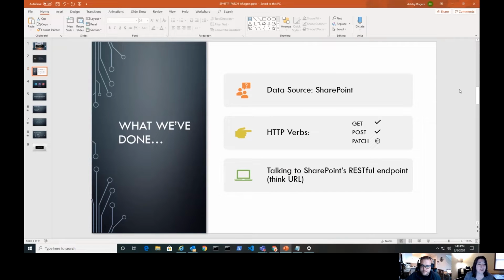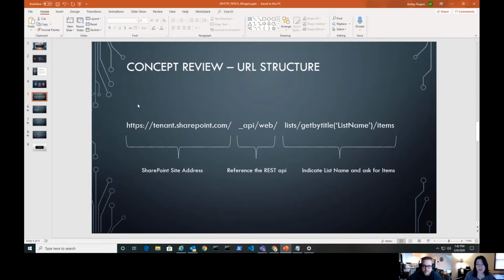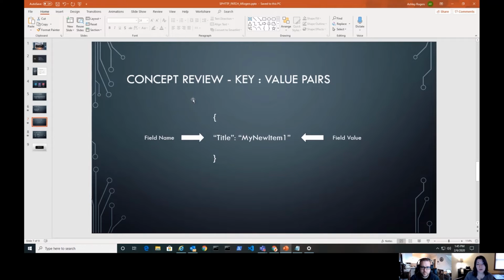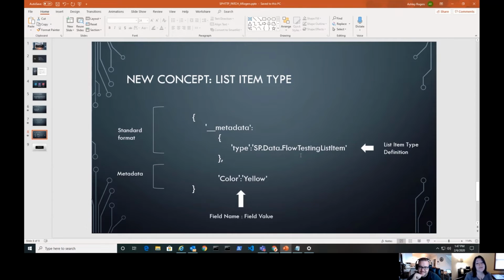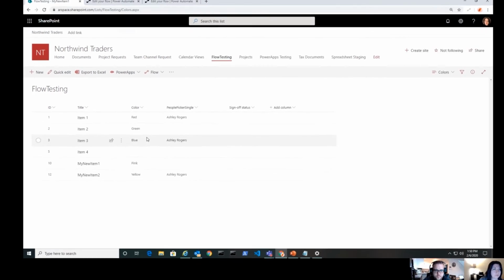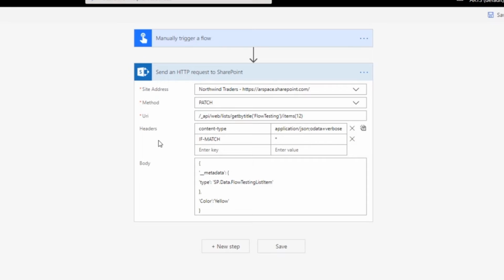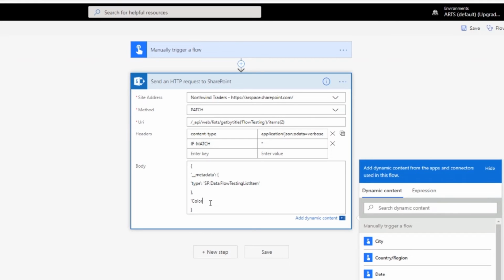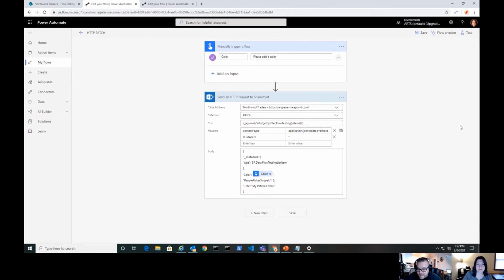Power Automate Tutorial - SharePoint HTTP Connector Part 3 - PATCH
Welcome to a new Power Automate Tutorial! This time we are talking about the SharePoint HTTP Connector. And more Specifically the PATCH action.

Be sure to check out Ashley's blog for everything from PowerShell to Power Platform

- Jon